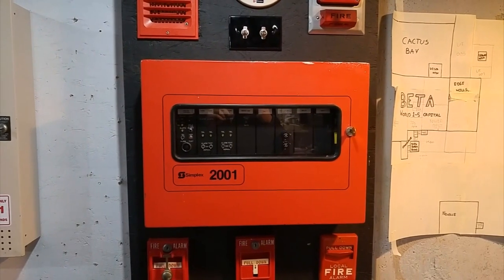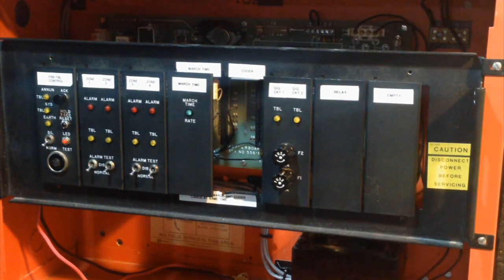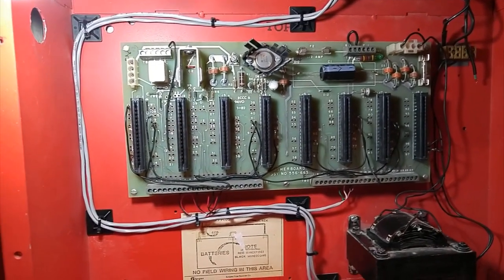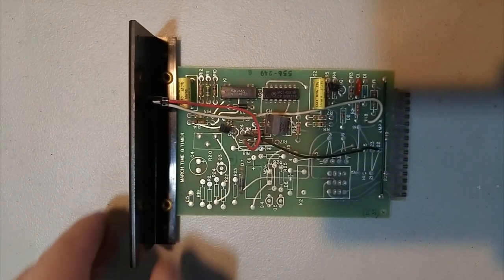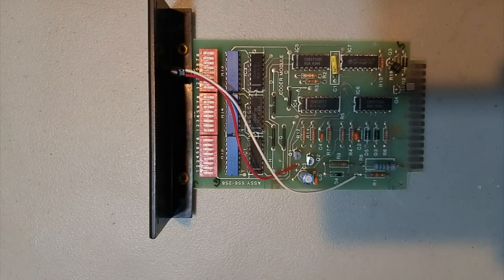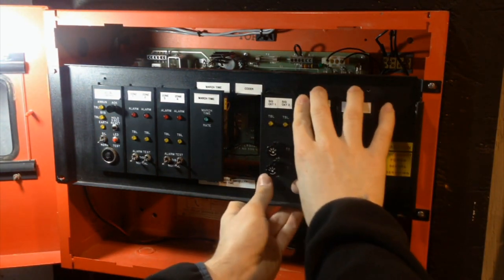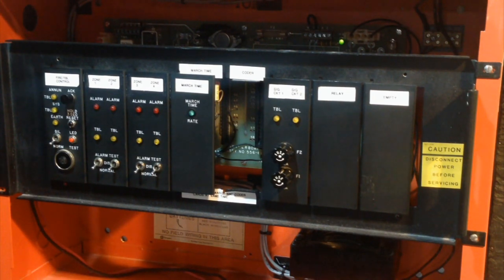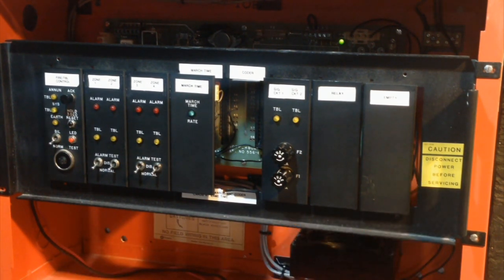Panels: In & Out: Simplex 2001 "Repack" FACP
Panels: In & Out provides a detailed explanation of how some fire alarm panels work and rates them on a scale of 1 to 5 for how easy they are for a fire alarm collector.

In this episode, I go over the Simplex 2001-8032 "Repack" single bay FACP, one of the simplest looking panels in my collection, which actually ends up being one of the most complicated.

One thing I forgot to explain in the video was what "Repack" means -- it refers to the fact that this panel, and its double bay cousin the 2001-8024, were meant to be unpacked and built at the Simplex factory or Simplex district office, then repackaged and mailed to the jobsite, to be installed. This differs from the larger 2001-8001 system, which was a truly modular system designed to be built on-site. That panel's architecture is very different from this one and I am not exactly sure how it works...

New intro made by NewAgeServerAlarm, music for it made by DaSamNudge